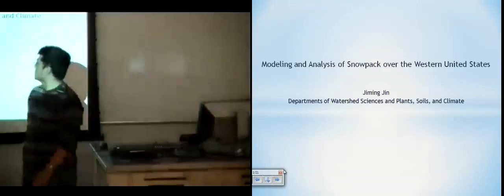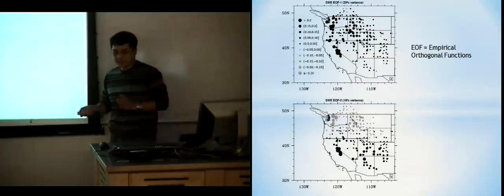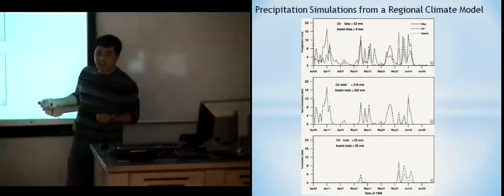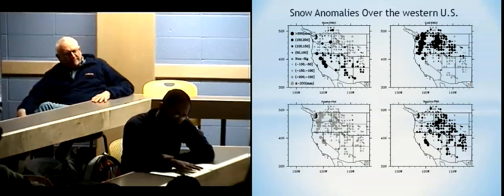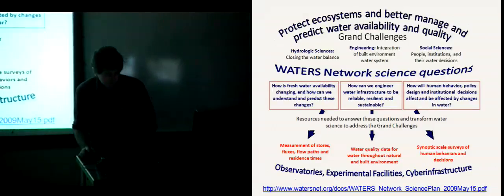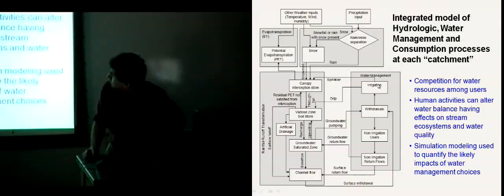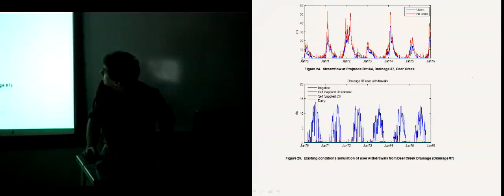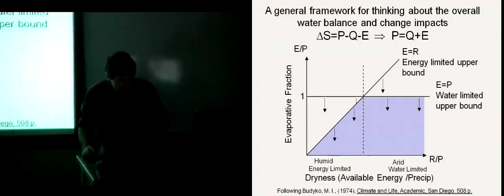MTG USU NSF HUMBOLDT 1 31 2011